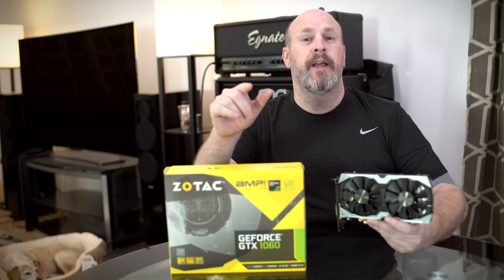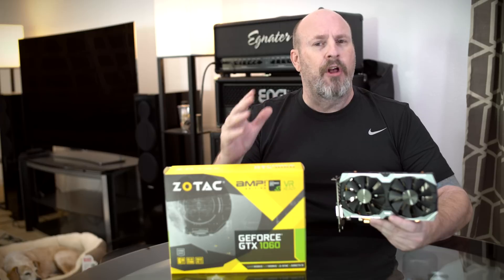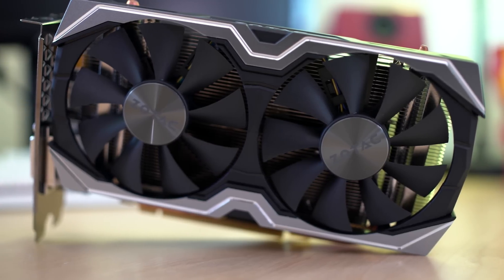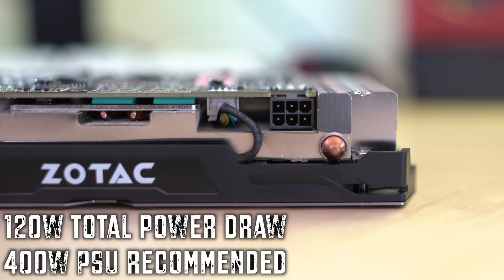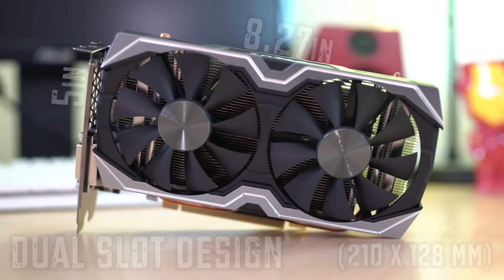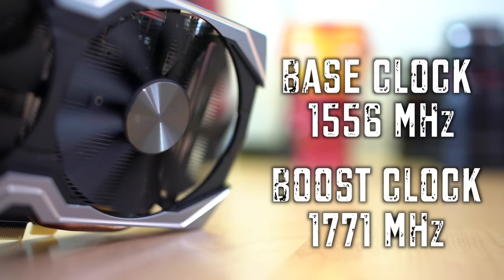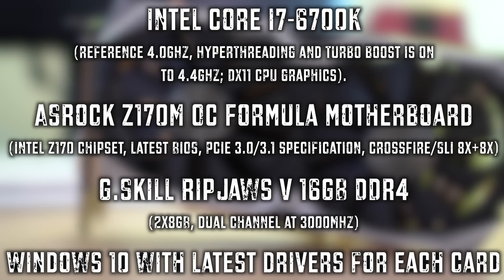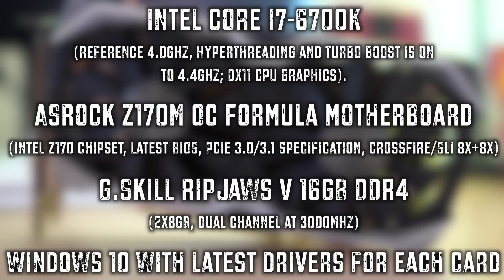How Fast is the Zotac GTX 1060 Amp Edition?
ZOTAC GeForce GTX 1060 AMP! Edition